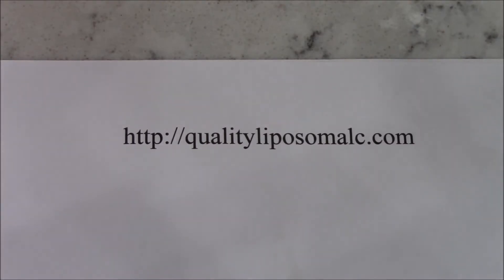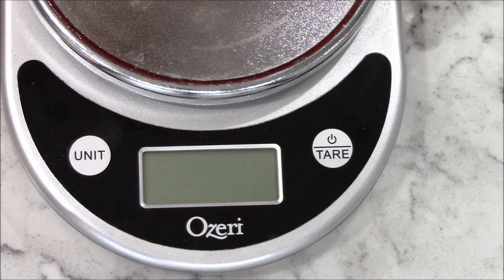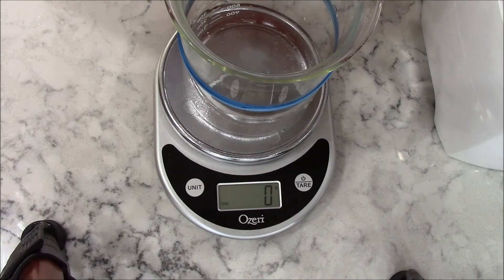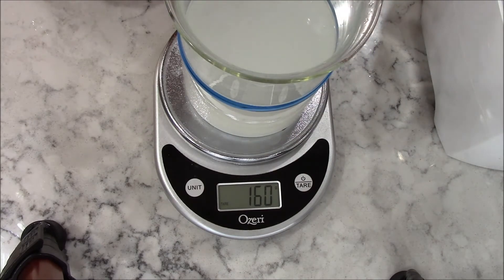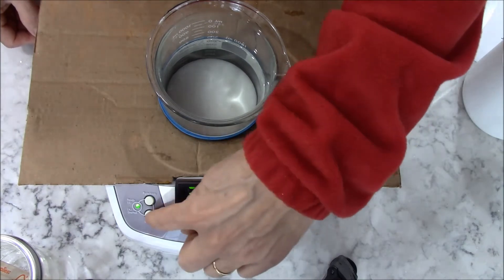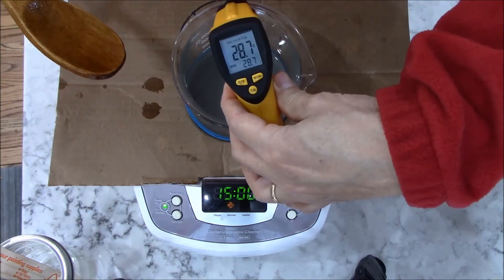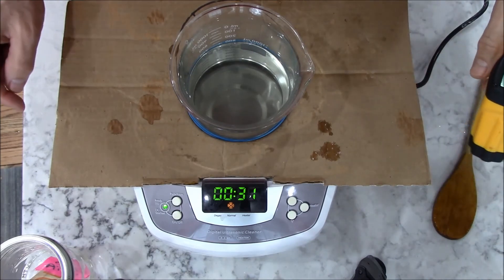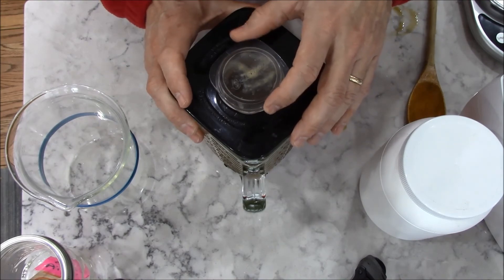Liposomal C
How to make Liposomal Vitamin C